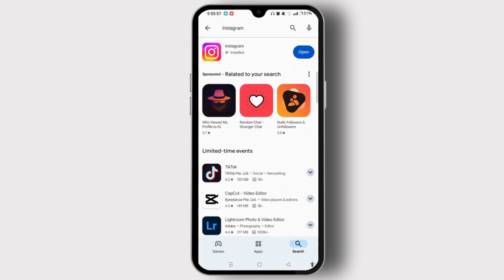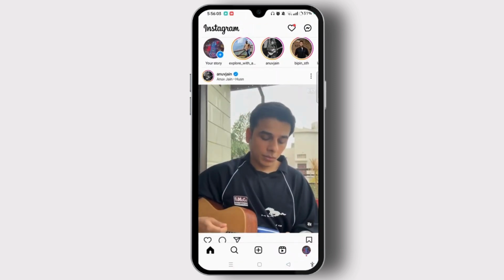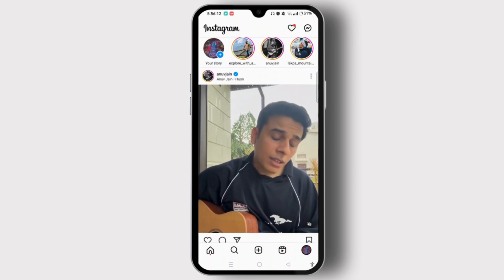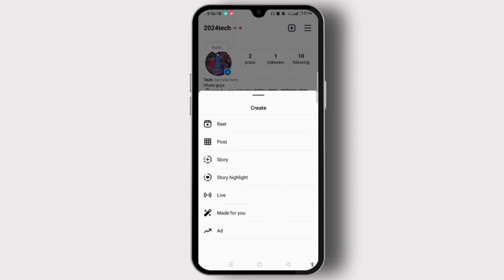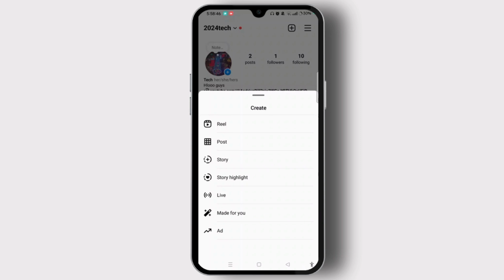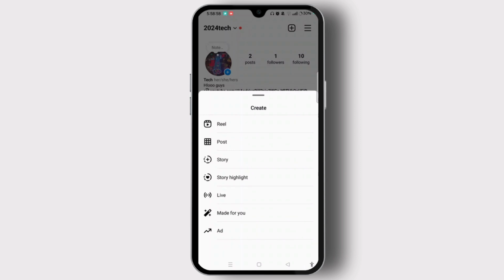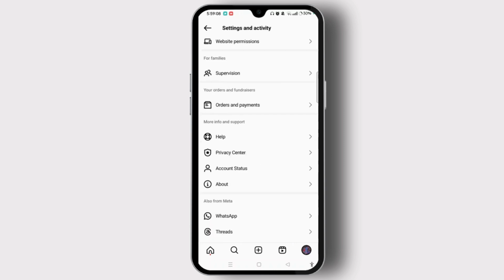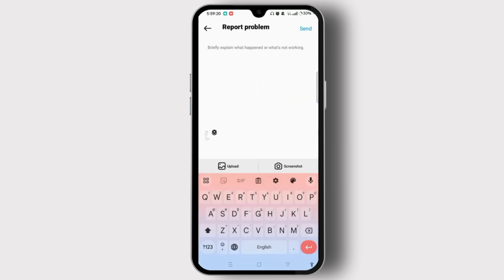How To Create Broadcast Channel On Instagram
How To Create Broadcast Channel On Instagram – In this comprehensive guide, learn the step-by-step process for creating a broadcast channel on Instagram. Whether you're looking to expand your reach or enhance your communication with followers, this tutorial covers everything you need to know.

In this video, you'll discover how to create an Instagram broadcast channel, understand the benefits of broadcast channels, and troubleshoot common issues like the channel not showing up. We’ll also explore how to manage and utilize these channels effectively.

Timestamps:
0:00 Introduction
0:30 Step 1: Accessing Broadcast Channel Features
1:35 Step 2: Creating Your Broadcast Channel
1:50 Step 3: Troubleshooting and Tips